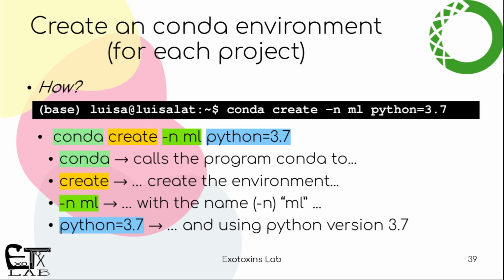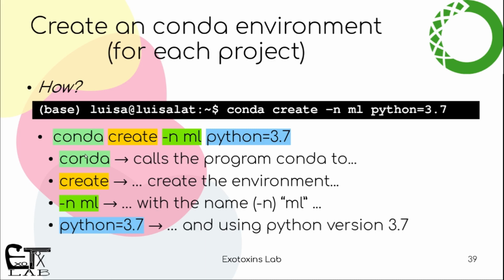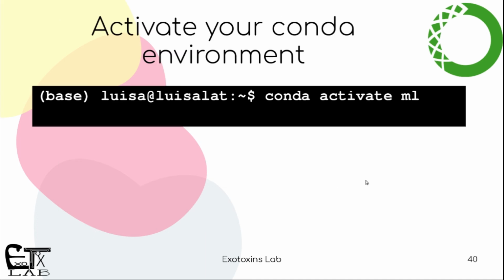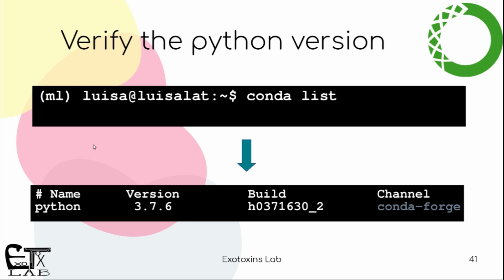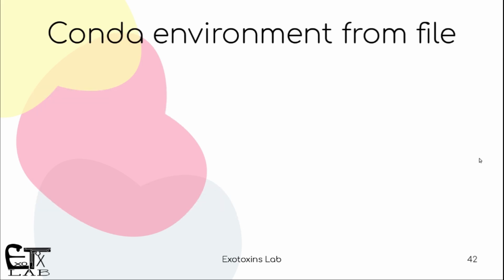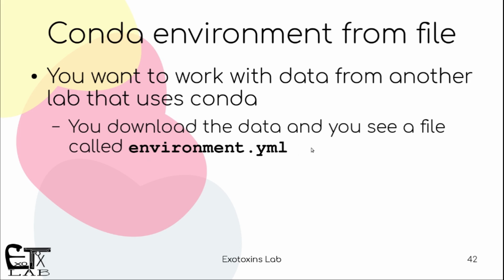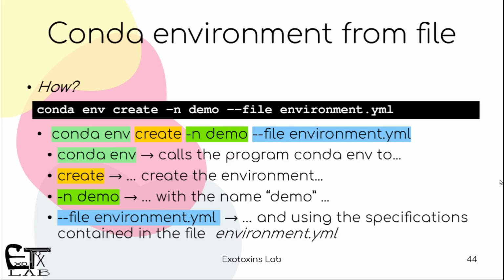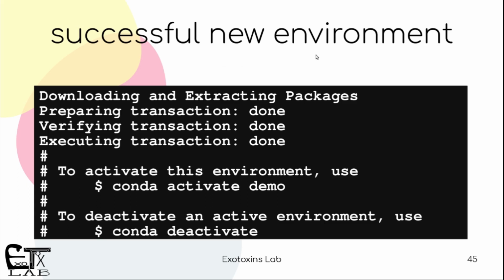Reproducible science - Create a conda environment for your project (Part 3)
When working in the lab, we need to keep track of the data and its analysis. I want to show you how we work in our lab, in order to keep our data reproducible.
In this video I want to show you how to create a conda environment from scratch or reproduce the conda environment used by other people / groups using their environment.yml file

Timestamps:
00:00 Intro
00:40 In this video...
01:05 Why we use a conda environment for each project?
02:00 Creating a conda environment from scratch
04:20 (Re) Creating a conda environment from another group or work
05:10 Example of a YAML file (environment.yml)
06:35 Sources
Guiding resources:
Credits:
Thanks to all the community posting questions and answers, and my students for showing me what is really necessary to explain in order to start with great data management practices!
Sounds were from the from freesound.org, all under CC0 music from YouTube library (Fantasyland, Quincas Moreira)